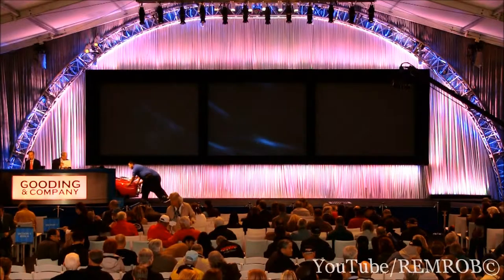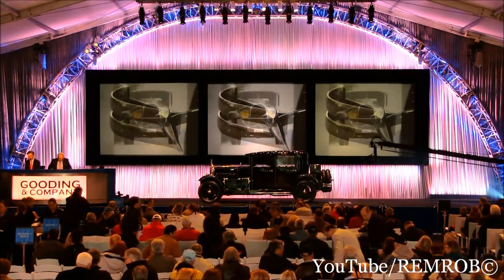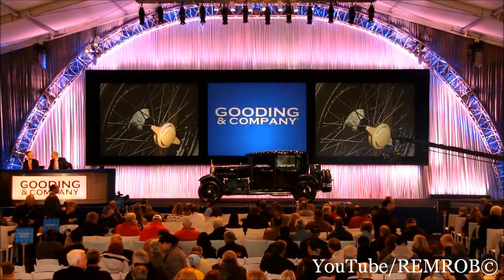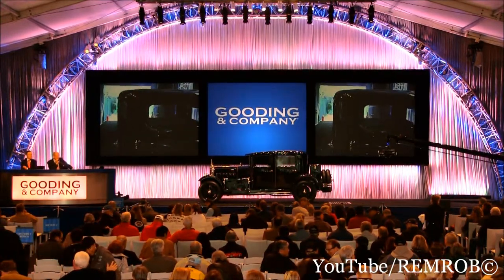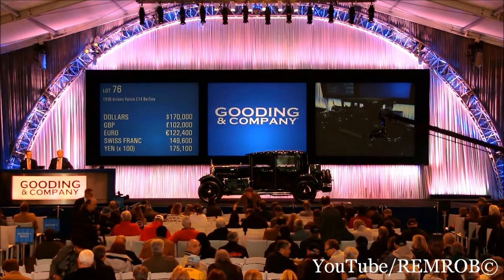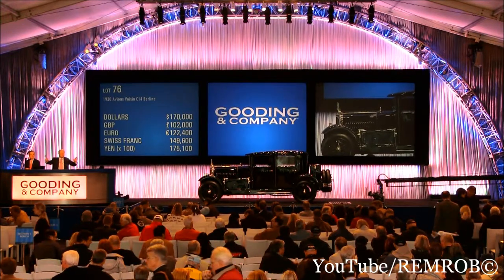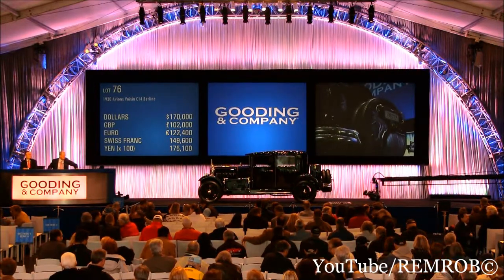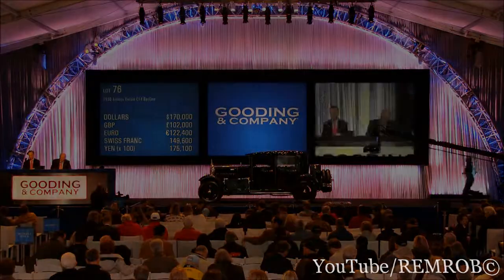1930 Avions Voisin C14 Berline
1930 Avions Voisin C14 Berline
High Bid $170,000
Gooding Auction, Amelia Island, Florida 2014
Chassis: 27966
Engine: 28043
One of 1,795 C14 Models Produced from 1927 to 1932
A Lightweight and Nimble Prewar Road Car
Powerful Six-Cylinder Sleeve-Valve Engine
Ingenious Engineering and Detailing
A Classic and Stunning Example of Art Deco Styling
2,326 CC Sleeve-Valve Inline-Six Engine
Single Twin Choke Zenith Carburetor
66 BHP at 4,400 RPM
3-Speed Manual Transmission with 2-Speed Transfer Box
4-Wheel Mechanical Drum Brakes with Dewandre Servo
Rigid Front Axle with Semi-Elliptic Leaf Springs
Live Rear Axle with Semi-Elliptic Leaf Springs